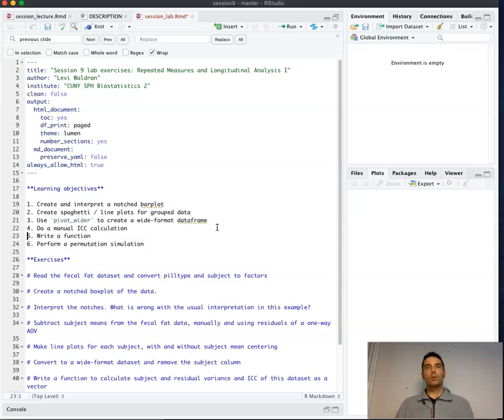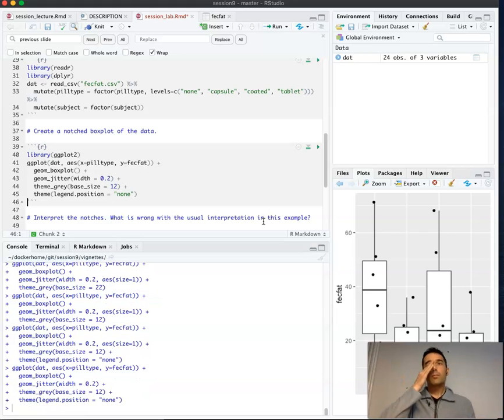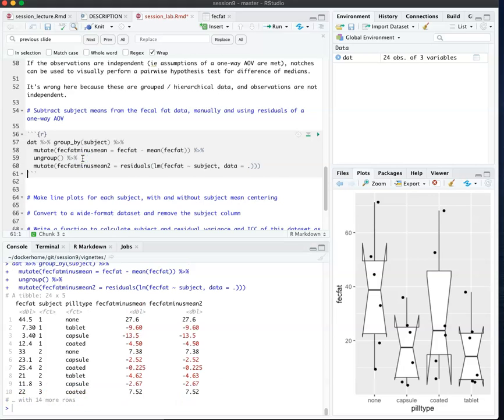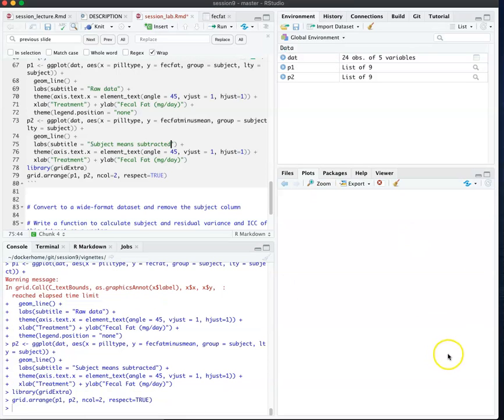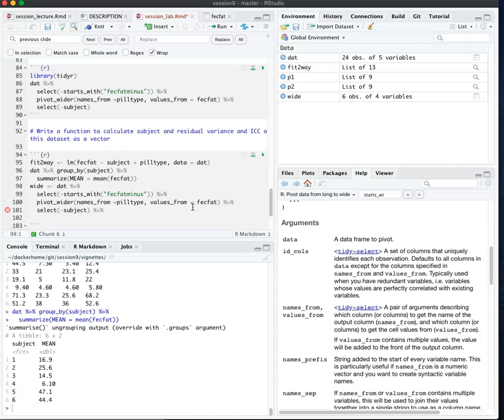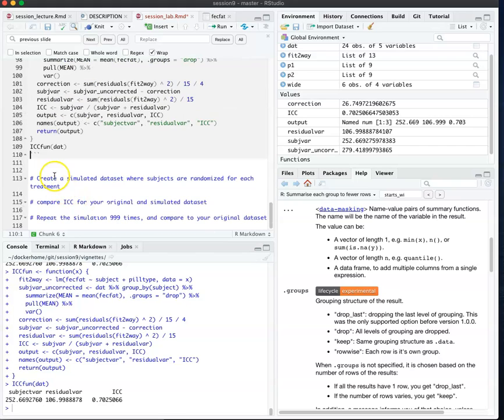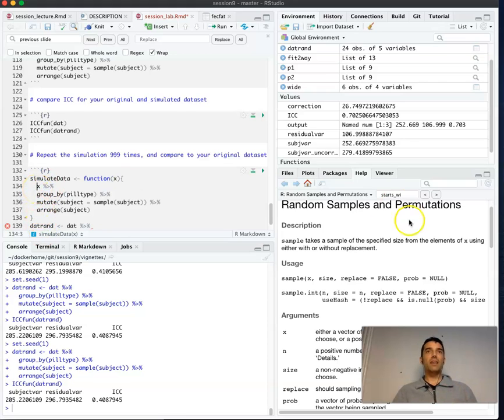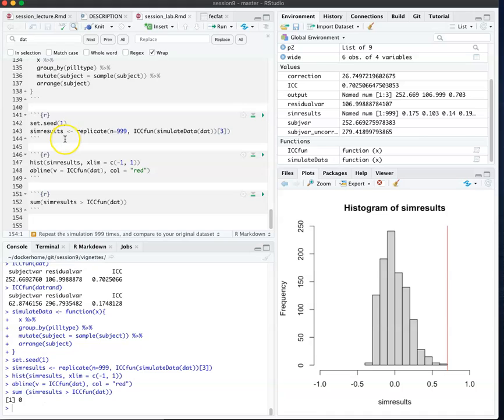Session 9 lab